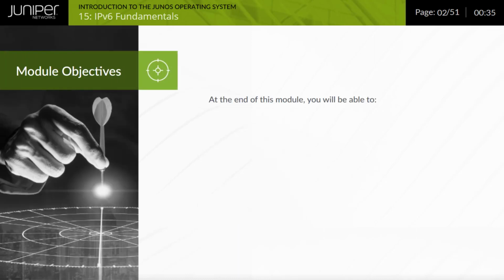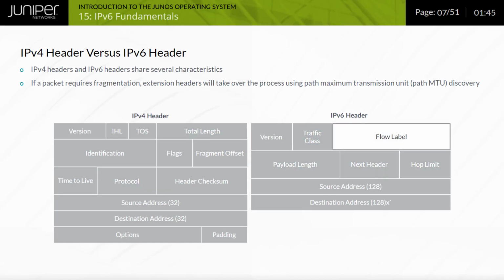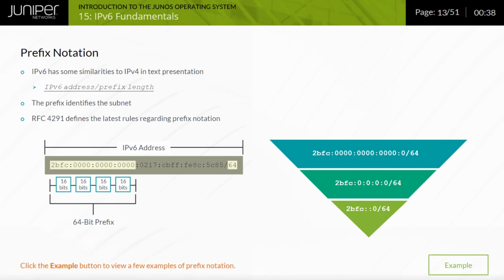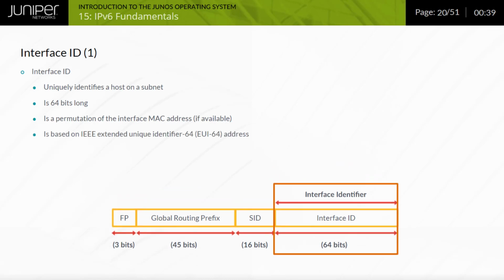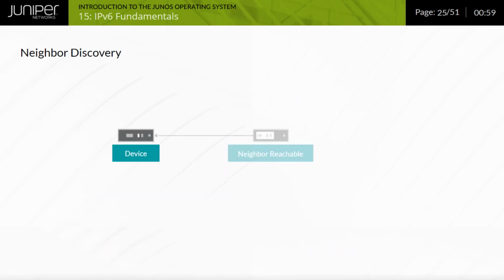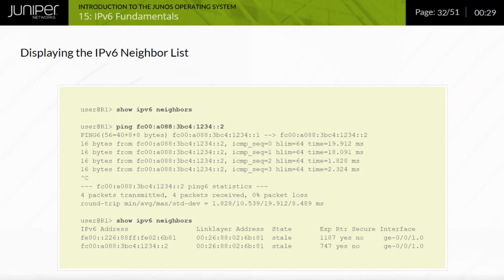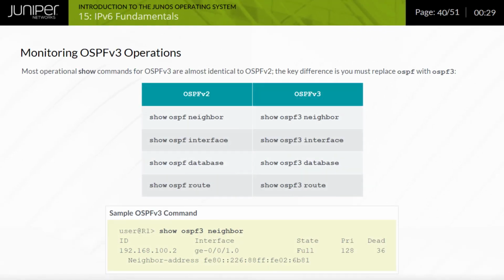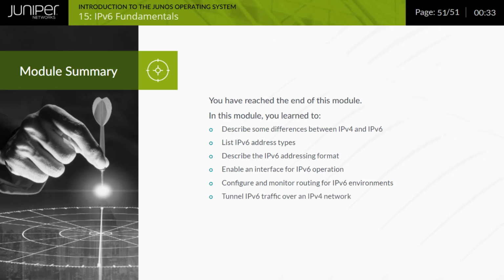Module 15 IPv6 Fundamentals